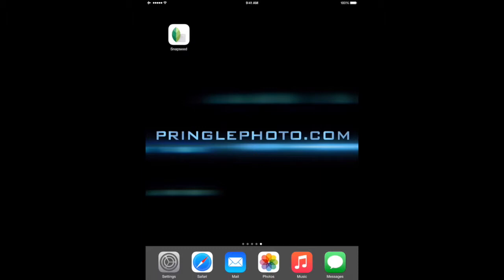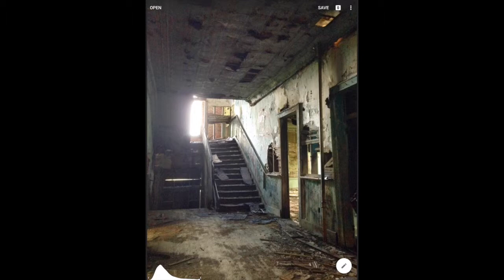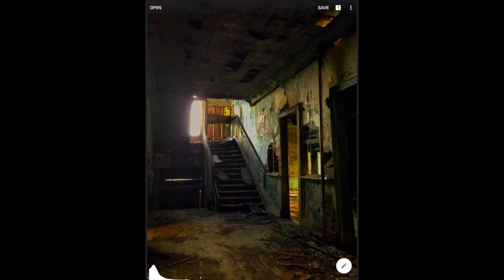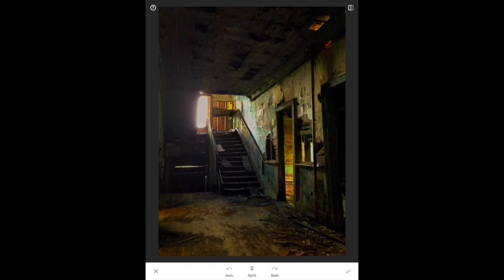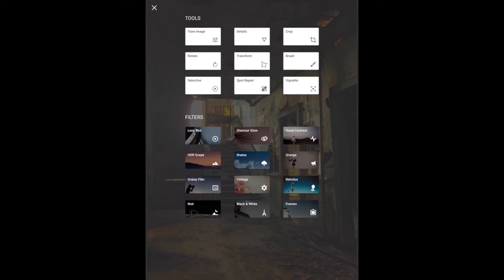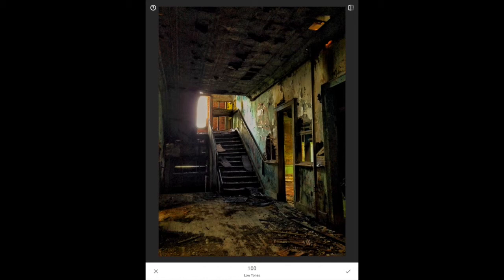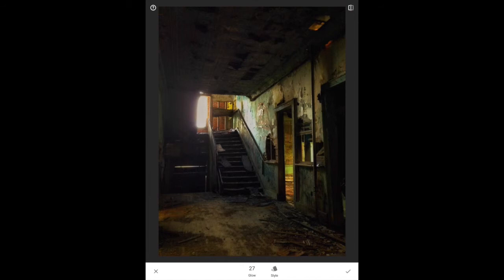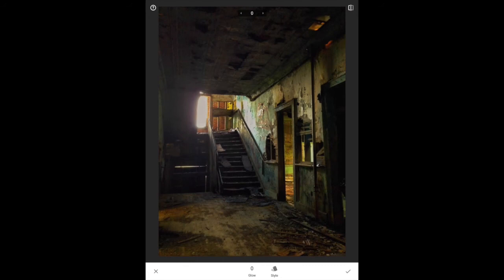Google+ Snapseed 2 Overview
Days after my last video, Google introduced a brand-new iteration of Snapseed with new features.

This is an approximately 15 minute overview and demonstration of some of the new powerful tools available in this incredible workhorse of an app. Google+ Snapseed 2 is available for iOS and Android.